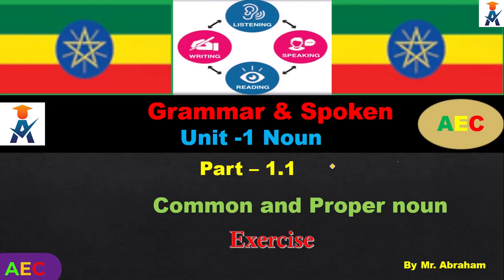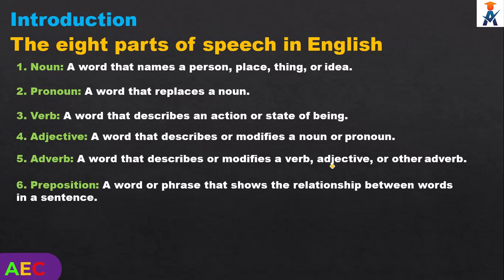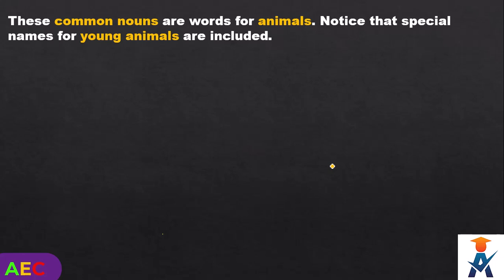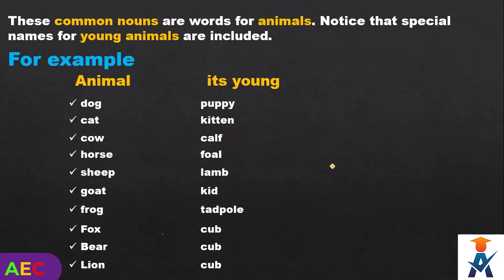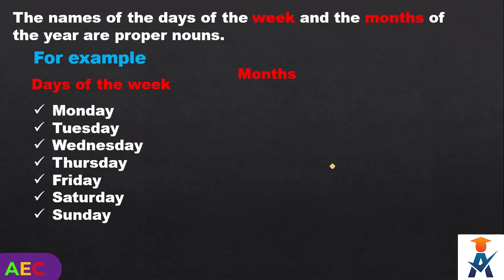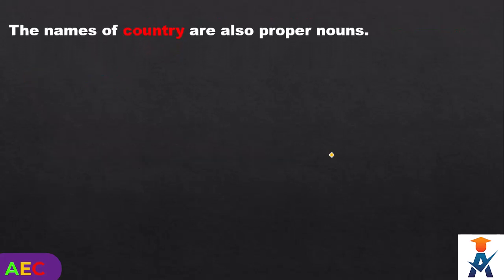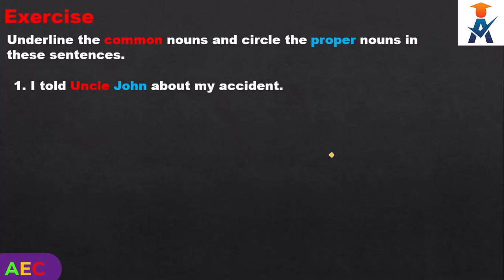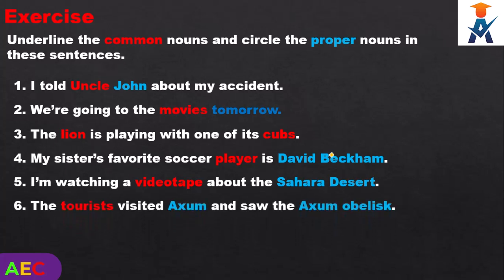English video Tutorial unit 1 part 1/ parts of speech in English, noun, common and proper noun.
To Amplify Skills, Interest and knowledge of Learner for Students. It takes a significant amount of time and energy to create these free video tutorials  and also I will create more useful educational video, so you can enjoy it and please like, share and subscribe it